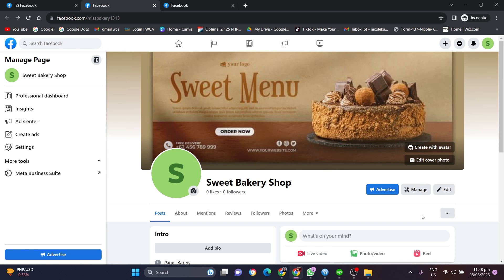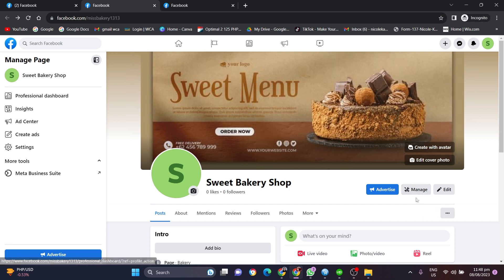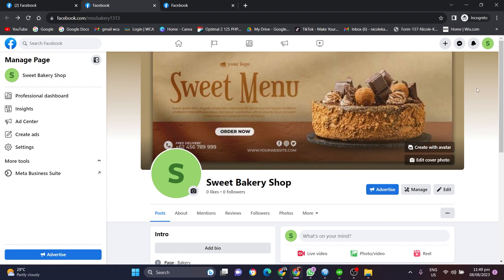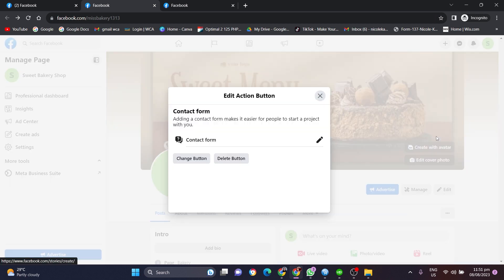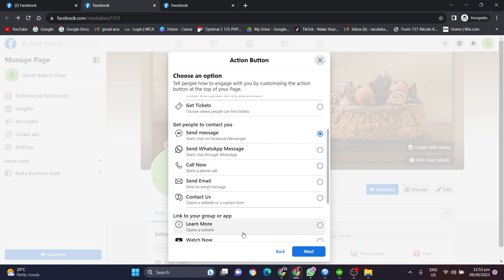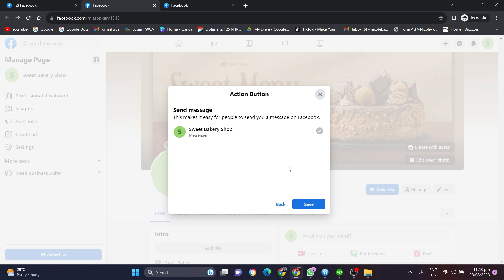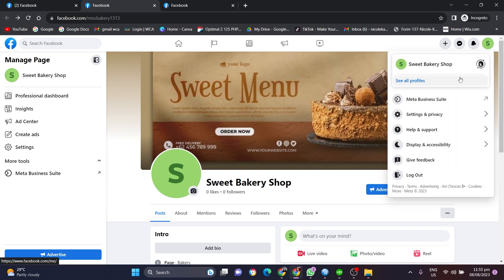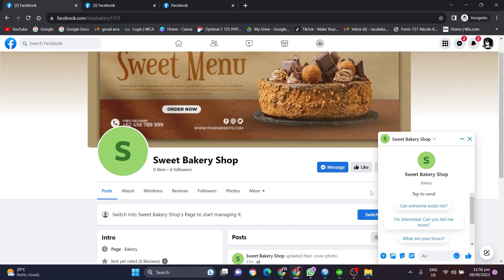How to Add Message Button to your Facebook Page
In this video, I'll show you How to Add Message Button to your Facebook Page.

Mentioned resources in the video:
N/A

In this video, I'll show you how to add a message button to your Facebook Page, allowing you to send private messages to the Page, enabling personalized interactions, and enhancing customer engagement.

Discover how to effortlessly add the 'Message' button to your Facebook Page in this step-by-step tutorial. Enhance your business's accessibility, engage with your audience directly, and provide personalized support. Watch now to amplify your customer experience!